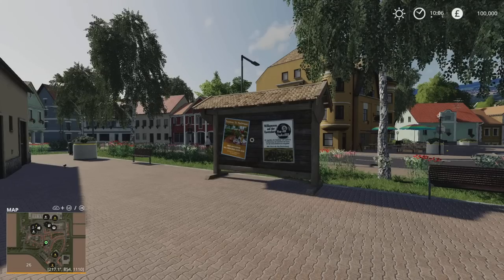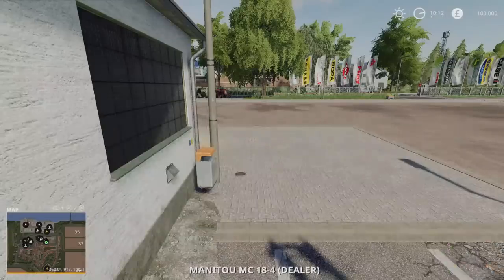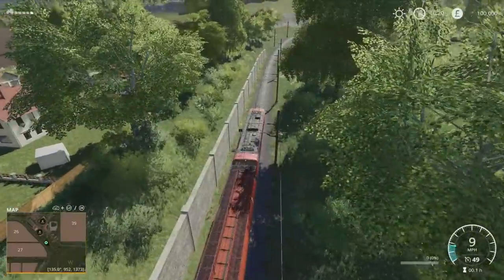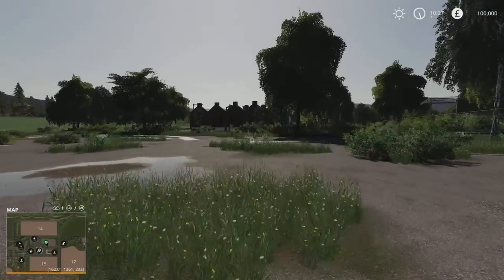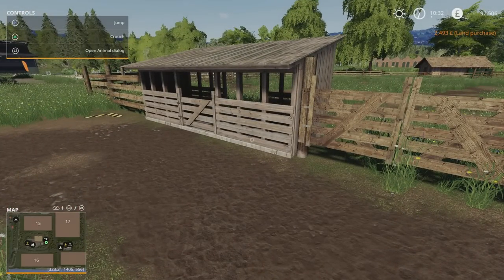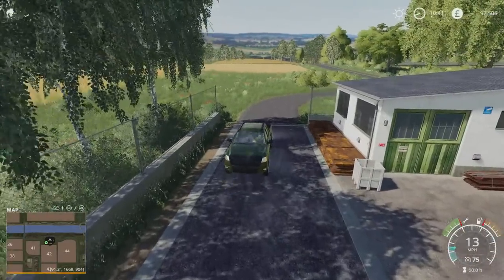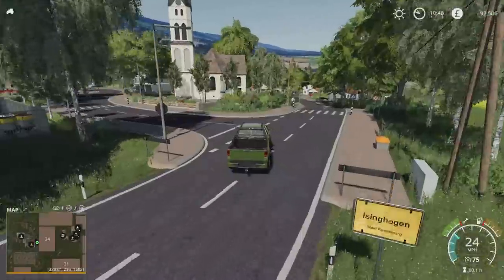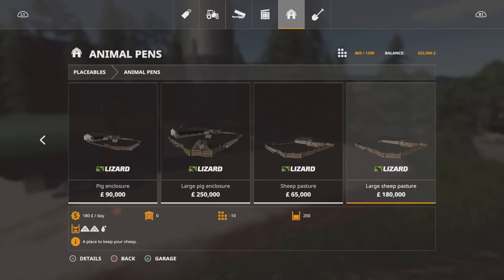“RAVENSBERG“ NEW MOD MAP! Farming Simulator 19 PS5 MAP TOUR (Review) FS19.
“RAVENSBERG“ NEW MOD MAP! Farming Simulator 19 PS5 MAP TOUR (Review) FS19. Map by: TopAce888. New to Console! GIANTS Software. What do you start with on New Farmer? What do you start with in Farm Manager and Start from Scratch modes? How many slots does it use? What features stand out?  All these questions and more, answered with me… MrSealyp.